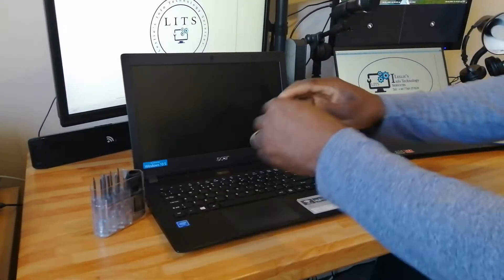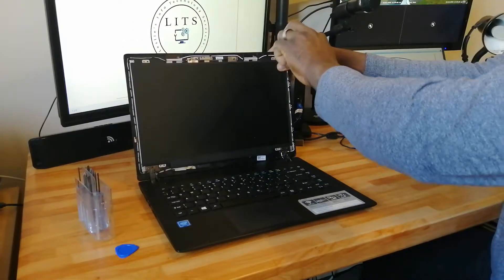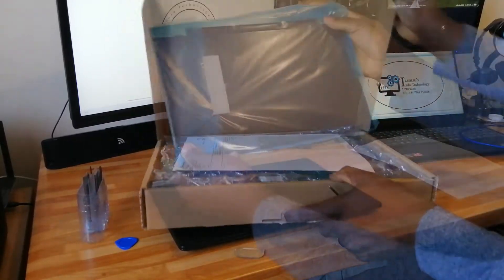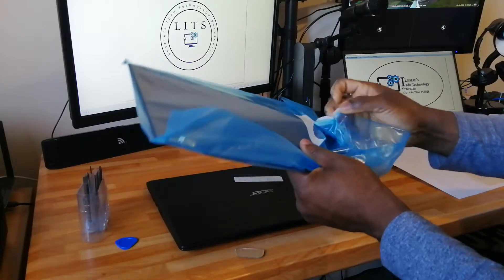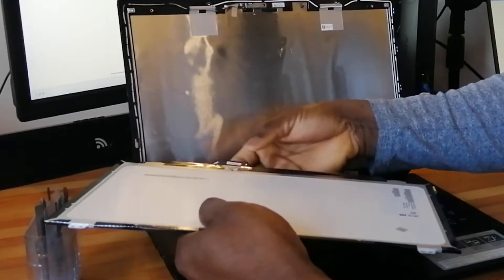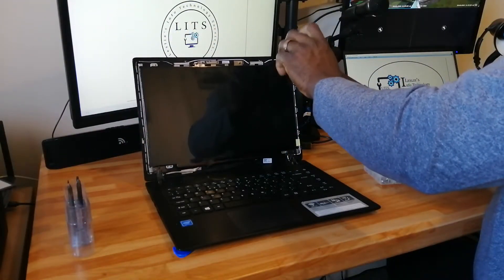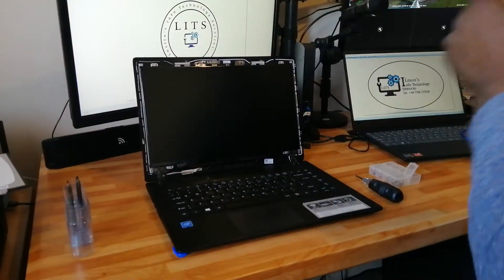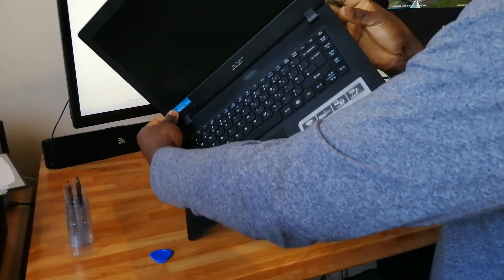Acer ASPIRE Display Replacement.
Acer ASPIRE 1 A114-31 Series Laptop
14" LED LCD Display Replacement.

Screen purchase from eBay